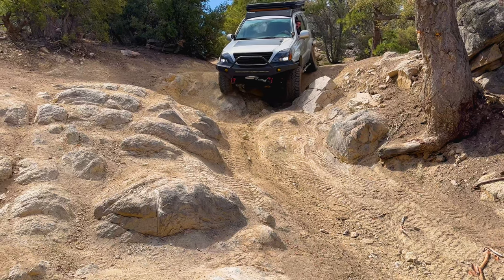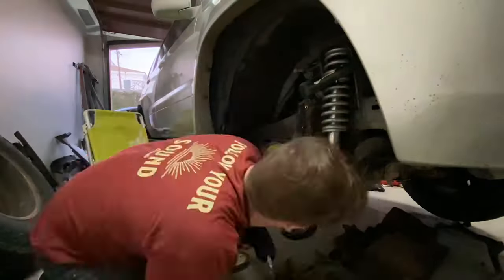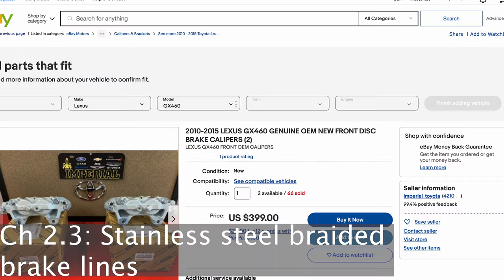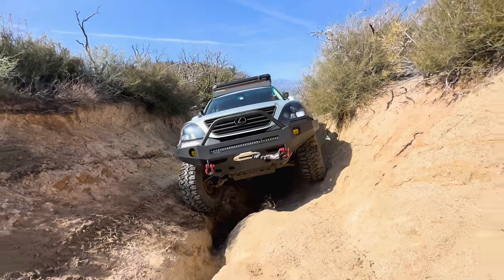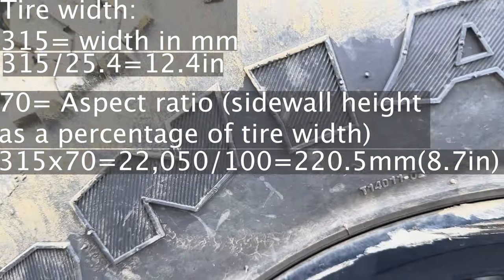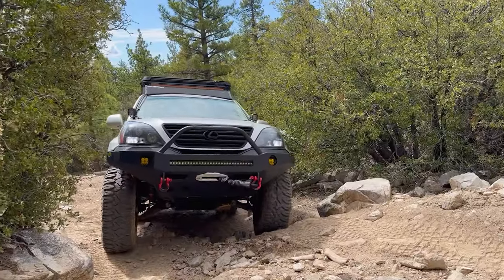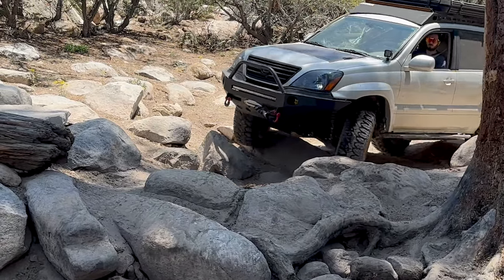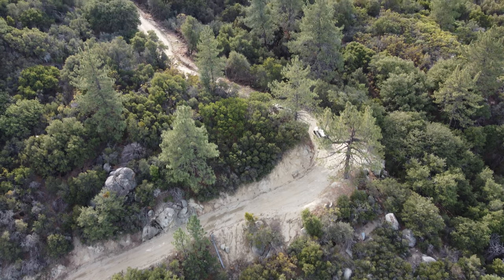The ULTIMATE Lexus GX470 OFF-ROAD/Overland Build (For Under $20k) Part 1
Before we talk about my exact build budget breakdown, which I plan on making an updated-for-2023 video for, let's discuss the basic considerations for building an extremely capable Lexus GX470, Toyota 4Runner, Toyota Tacoma-or other IFS platform- Off-road/Overland build. 20k may seem like a lot for all these modifications, and trust me, I have found ways to come in well below that, but if you compare the capability, comfort, and reliability you can get with these rigs compared to the cost of a brand new Jeep Wrangler Rubicon, Tacoma Trail Hunter, or Ford Bronco Sasquatch, the value for dollar proposition makes a lot of sense. For me, the value-to-performance ratio starts to get a bit skewed when you get into custom work or extremely expensive parts like front long-travel, etc. You can get an insanely capable rig with the basic stock control arms and parts, while enabling less costly maintenance, broad replacement parts availability, and simplicity of repairs.

Remember: This is just PART 1. We still have a lot more parts to discuss to get us up closer to that 20k mark. If what you see in this video is all you need, things will be a lot cheaper for you.